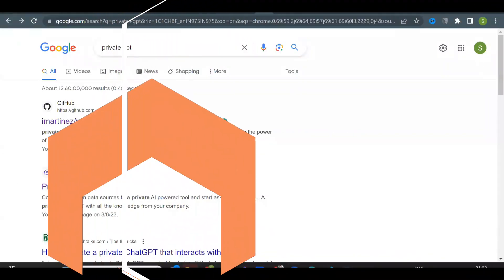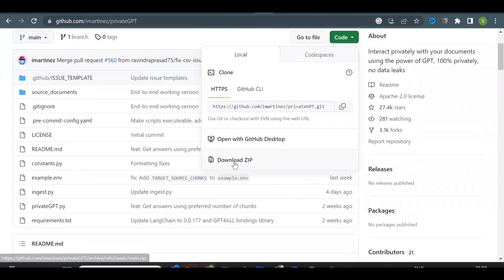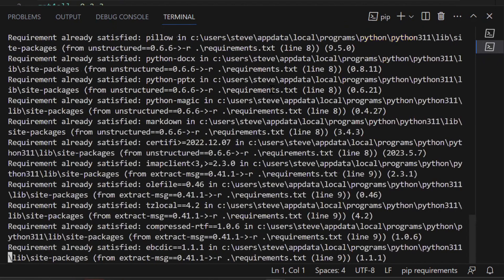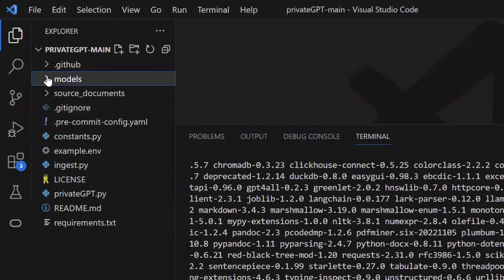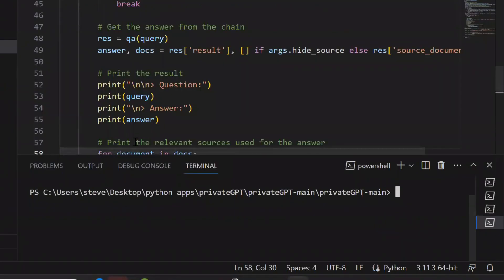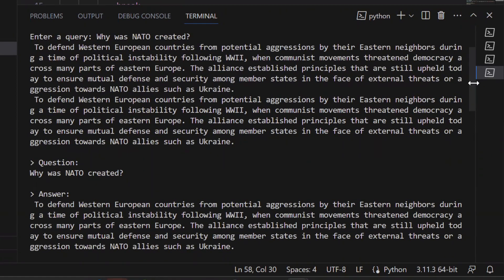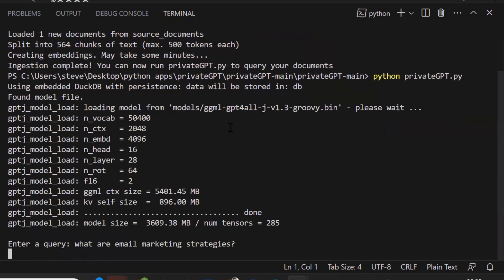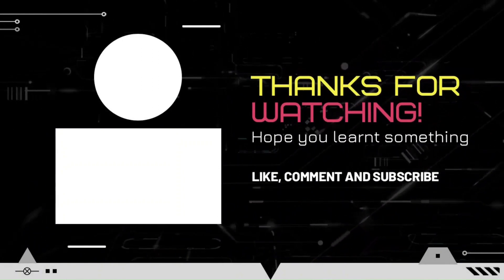Install PrivateGPT NOW! CHAT With Your DOCUMENTS (PDF, TXT, CSV) PRIVATELY Using AI!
PrivateGPT - In this video, I show you how to install PrivateGPT, which will allow you to chat with your documents (PDF, TXT, CSV and DOCX) privately using AI. It is completely local, secure, private, and open-source.
PrivateGPT is one of the top trending github repository currently and it's super impressive. It uses GPT4All LLM model to power the chat.

I will show you how to install PrivateGPT on your local computer. PrivateGPT uses LangChain to combine GPT4ALL and LlamaCppEmbeddeing for information retrieval from documents in different formats including PDF, TXT and CVS. The list of file types can be easily extended with PrivateGPT.

PrivateGPT is an incredible new open source AI tool that actually lets you chat with your documents using local LLMs! Seriously, this is going to be game-changing. It's 100% private, no data goes away from your system.

PrivateGPT is a game-changer in the AI landscape, offering offline functionality and complete data privacy. With no data leaving your system, you can confidently engage in natural language conversations with your documents. It's not surprising that PrivateGPT has quickly become the hottest GitHub repository, gaining widespread recognition and popularity.